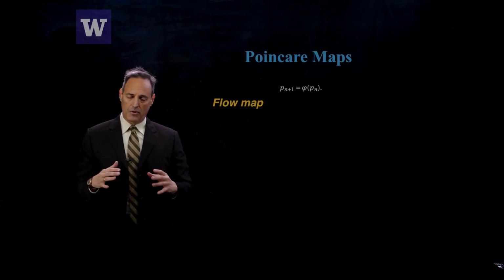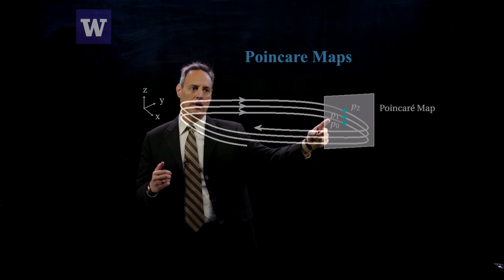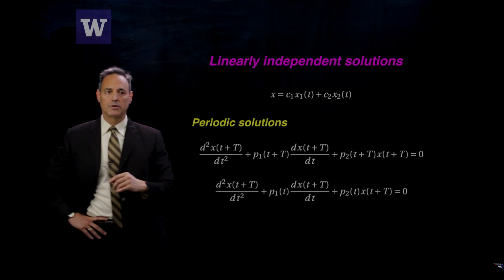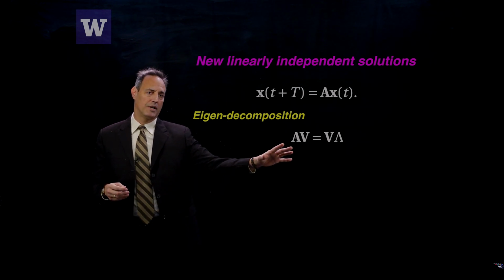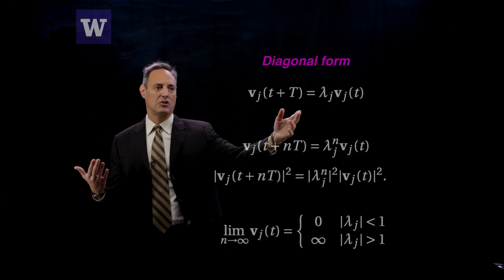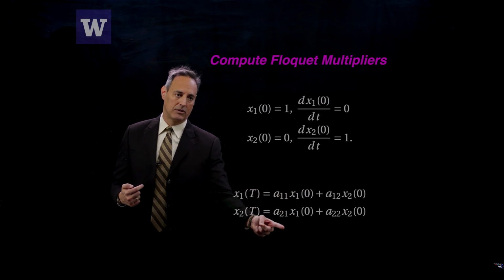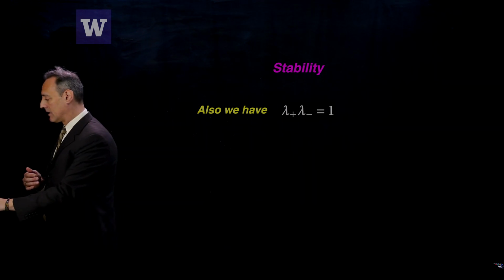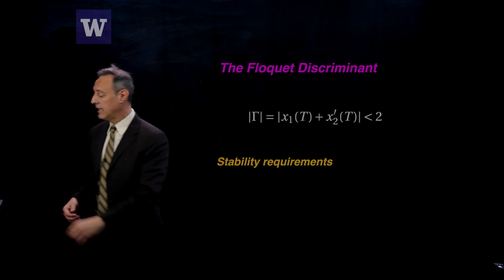Floquet Theory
This lecture is part of a series on advanced differential equations: asymptotics & perturbations.  This lecture explores the stability of periodic solutions in dynamical systems.  Specifically, flow maps and Poincare sections are introduced to characterize the periodic behavior, along with Floquet theory to formally compute the stability of solutions.